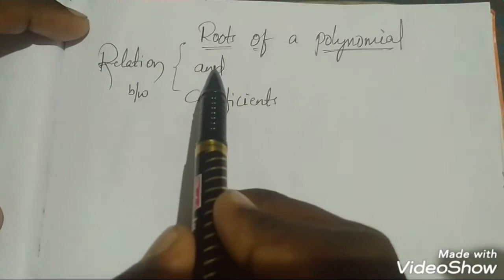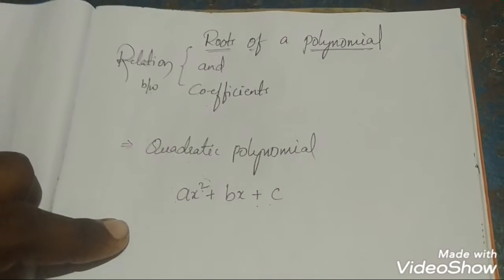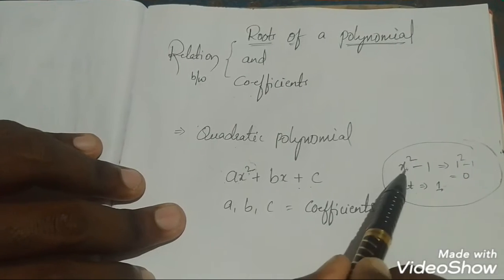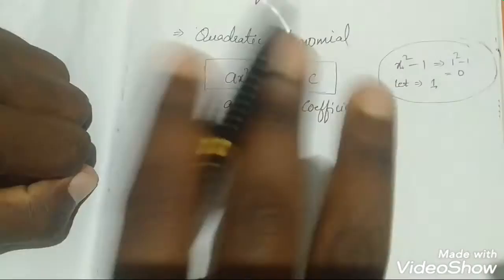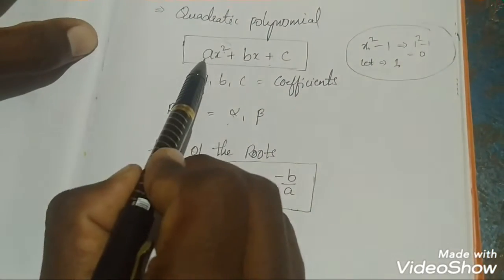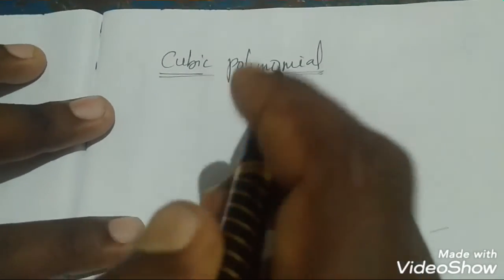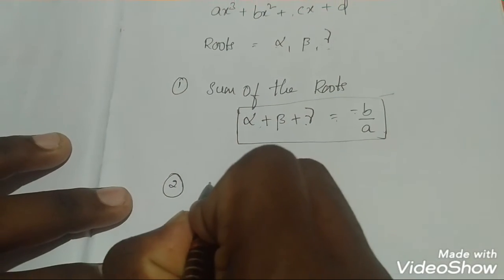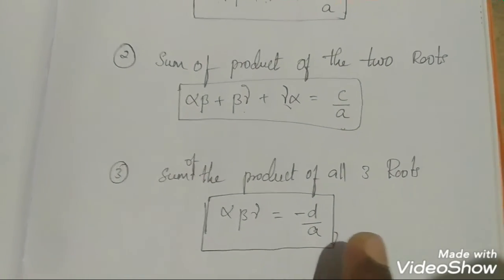Relationship between roots and coefficient of polynomials